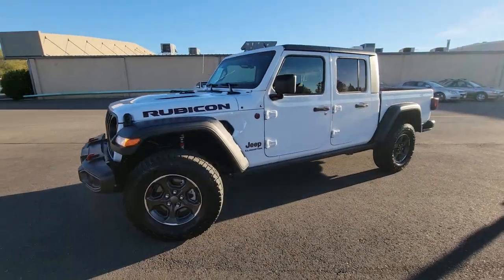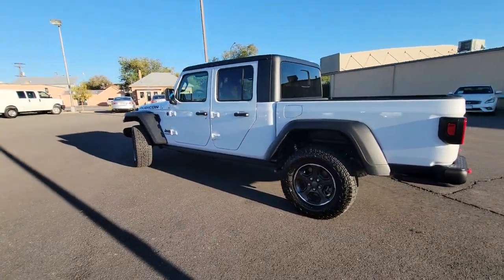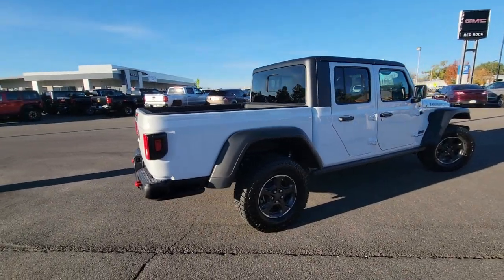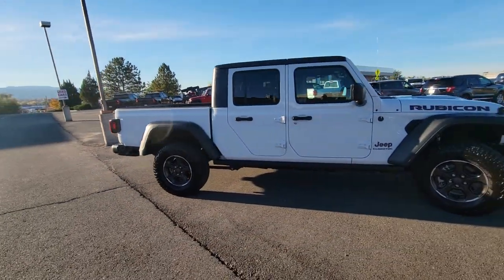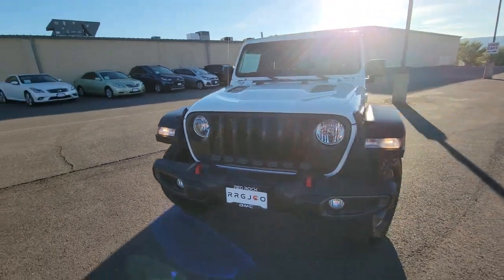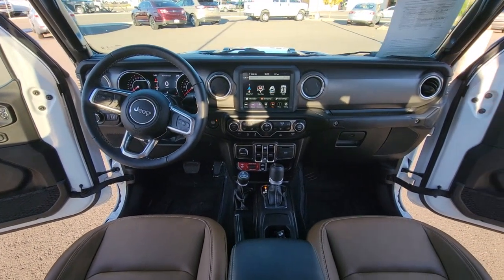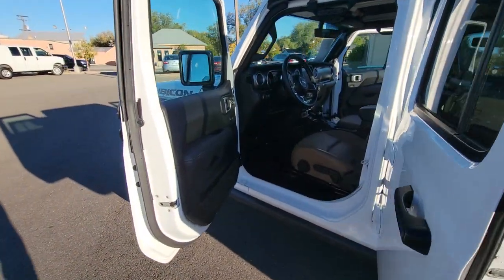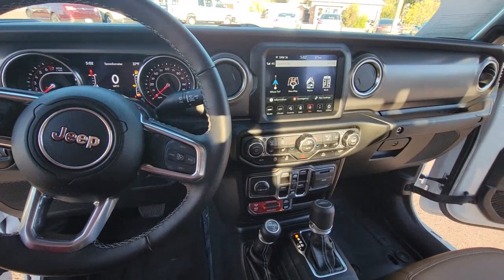2022 Jeep Gladiator Grand Junction, Montrose, Moab, Glenwood Springs, Vernal M1259A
Bright White Clearcoat Used 2022 Jeep Gladiator Rubicon available in 741 North First Street, Grand Junction, Colorado at Red Rock GMC. Servicing the Grand Junction, Montrose, Moab, Glenwood Springs, Vernal, CO area.

RED ROCK FOREVER WARRANTY. NO CHARGE 100% LIFETIME POWERTRAIN WARRANTY RED ROCK vehicles with less than 75000 miles 7 years and newer non luxury or altered vehicles come with a Lifetime Powertrain Warranty. This warranty is valid in all fifty states. ALL At No Charge just for doing business with RED ROCK Auto Group. While we make every effort to ensure the data listed here is correct there may be instances where some of the options or vehicle features may be listed incorrectly as we get data from multiple data sources. PLEASE MAKE SURE to confirm the details of this vehicle with the dealer to ensure its accuracy. Dealer cannot be held liable for data that is listed incorrectly. See Dealer for details. 2022 Jeep Gladiator Rubicon Gladiator Rubicon 4D Crew Cab 3.6L V6 24V VVT 8-Speed Automatic 4WD Bright White Clearcoat Black Leather 240 Amp Alternator Class IV Receiver Hitch Cold Weather Group Heated Front Seats Heated Steering Wheel Heavy-Duty Engine Cooling Navigation System Quick Order Package 24R Trailer Hitch Zoom Trailer Tow Package.brbrbr17/22 City/Highway MPG